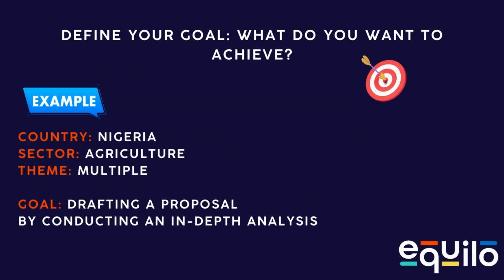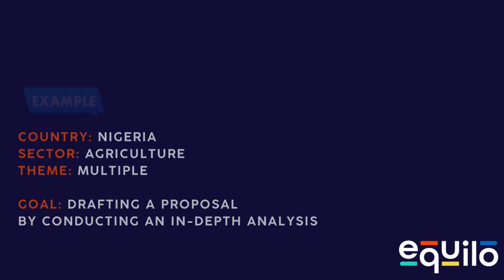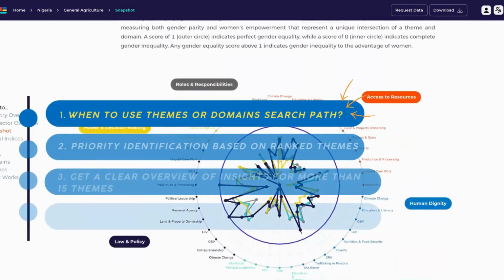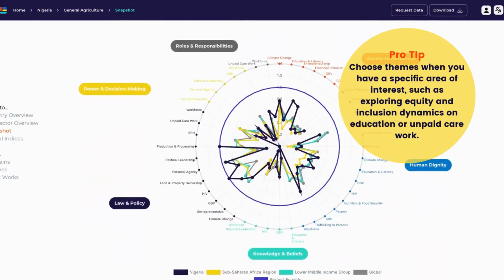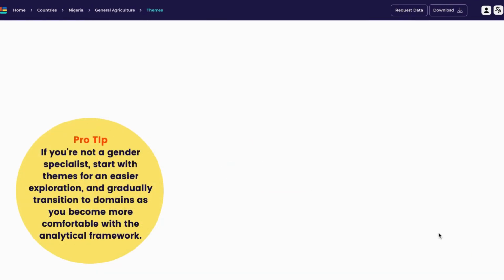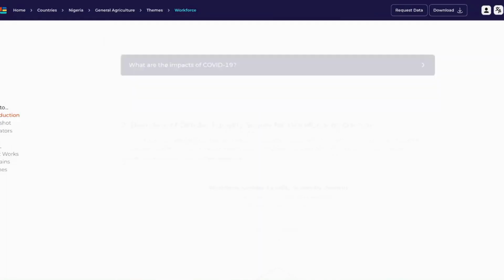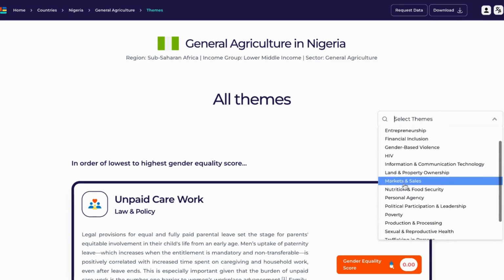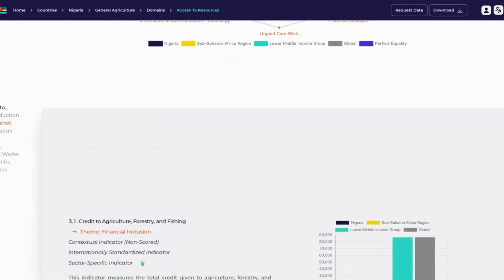How can you conduct a detailed analysis of gender equality and social inclusion? | Tutorial ...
In this video we'll guide you into how you can make a detailed Gender equality and social inclusion (GESI) analysis🌐🔍

Welcome to Equilo, where gender equality and social inclusion meet seamless data analysis ready-made for action!🚀

🎯Depending on your Goal, you can go into 3 different levels of information depth with the GESI Contextual Analysis tool by Equilo. In this video, we’ll cover the practical differences between Themes and Domains. And learn how to deep dive into specific GESI content.

This tool helps you to get high quality Gender, equity ,and social inclusion information curated by gender specialists. You can easily identify main gaps, risks and opportunities. Filtering by country, sector, and going deeper into specific GESI content based on themes and domains.
Common use cases for Level-2 are:

✅In-Depth Analysis including Sector-Specific
✅ Advocacy plans
✅ Proposals
✅ Grant writing
✅ Context specific risk analysis for due diligence in investment

Outcomes from the content covered in this video:

🌟Understand practical differences between Themes and Domains.
🌟Priority Identification based on Ranked Themes
🌟Get a clear overview of Insights for more than 15 themes
🌟Obtain a Comprehensive overview of 6 Gender equality and social inclusion Domains

 📚Transforming Agency, Access, and Power (TAAP) analytical framework
& Methodology used by Equilo: